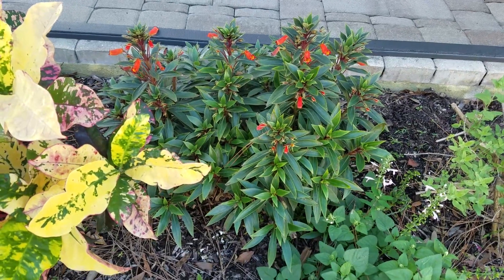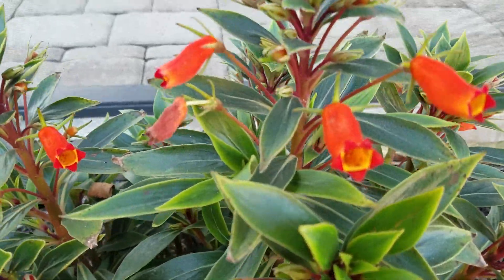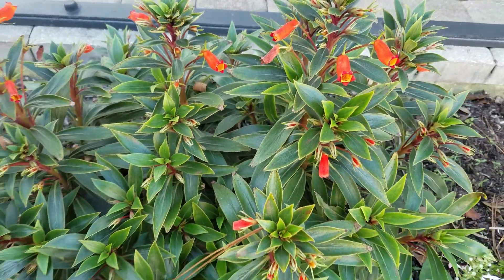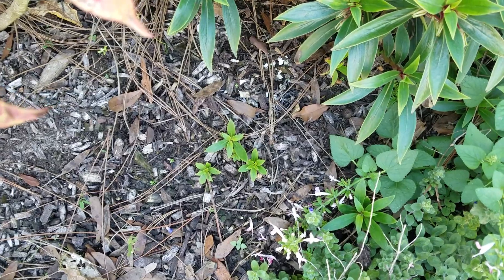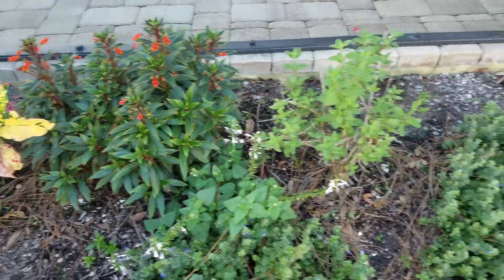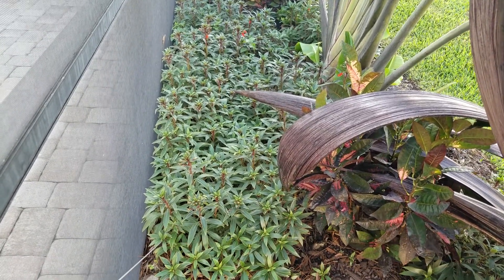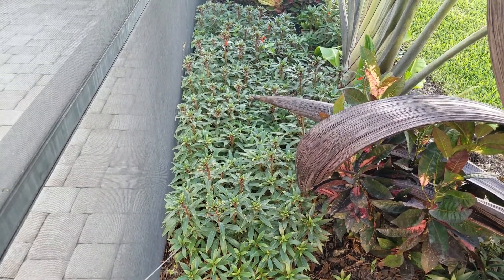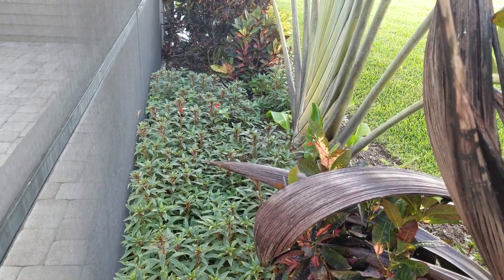Bolivian Sunset for winter color (Gloxinia sylvatica)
Winter color. Ground cover Bolivian Sunset. Gloxinia sylvatica. Begins to bloom mid-October in zones 9 & 10 Southwest Florida. Plant 6 inches apart, 2 inches underground with mulch or in planters - must be in shade. Damp not soggy soil. Fabulous in large planters in the shade at the front door WINTER blooms. Amazing color. Bolivian Sunset low ground cover, shallow roots, spreads slowly. Easy to control. FULL shade, will tolerate brief morning sun. Cut back once a year, after blooming in  April-May, spring. Comes back quick with green leaves. Plant rhizomes 2 inches under soil then mulch. Tolerates brief cold spells like we had winter 2022 Southwest Florida.